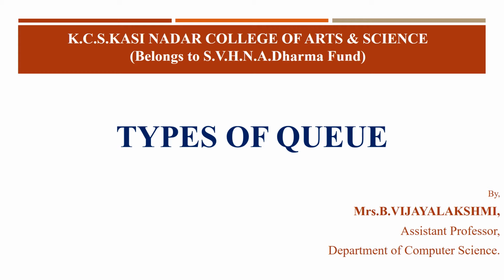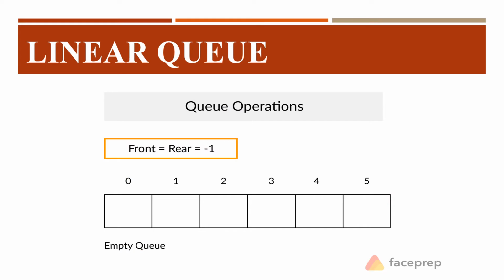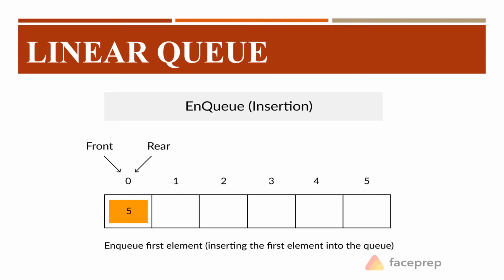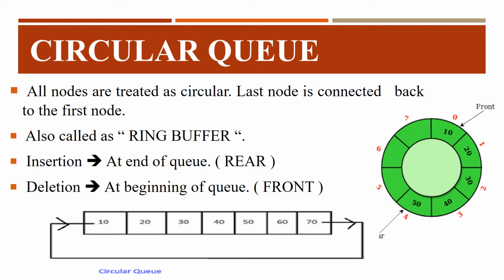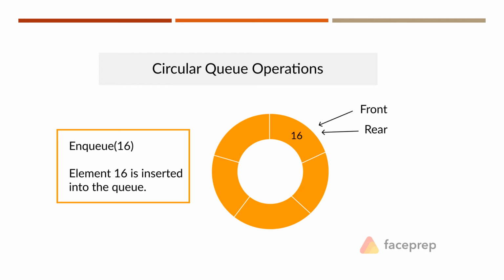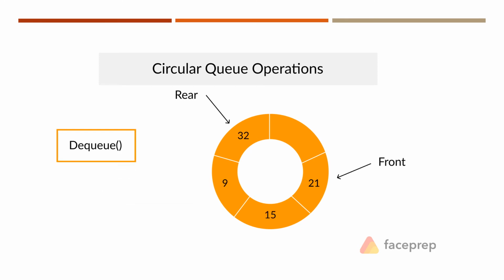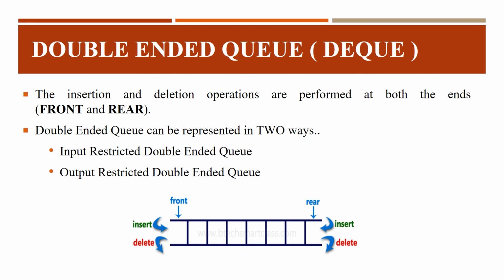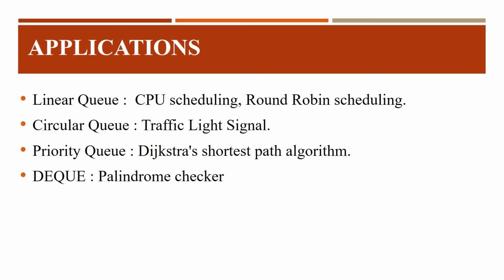Types of queue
Linear Queue, Circular Queue, Priority Queue, DEQUEUE